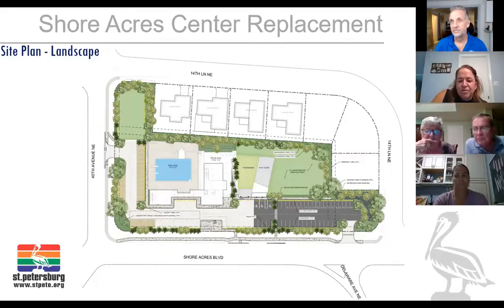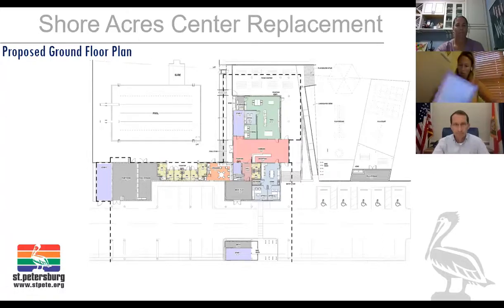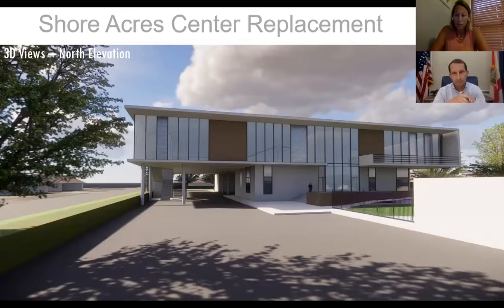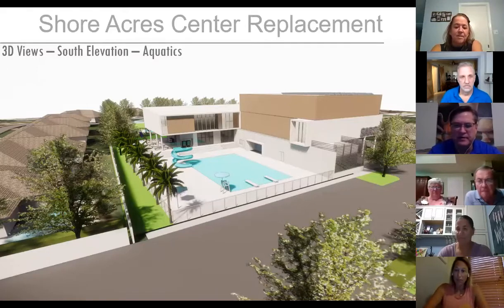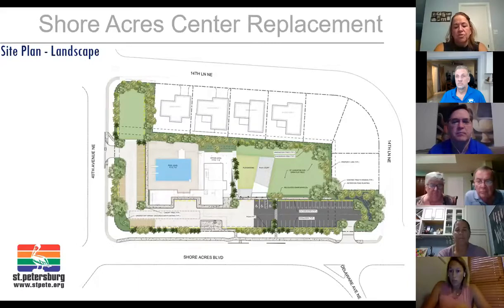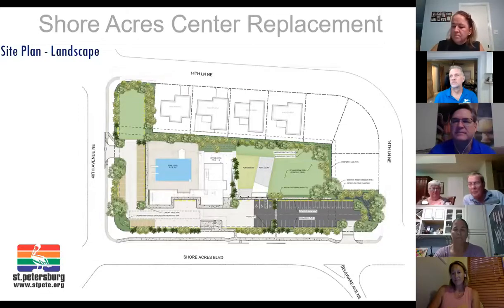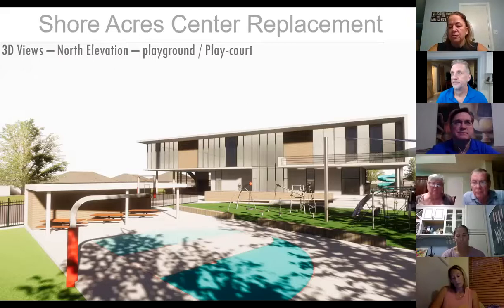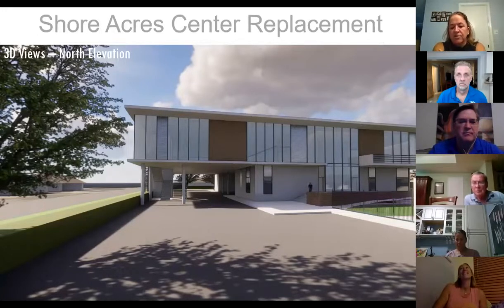Shore Acres Update: New Recreation Center (10/19/2020)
This is an update on our new community recreation center with Recreation Manager of St Petersburg, Lynn Bittner.